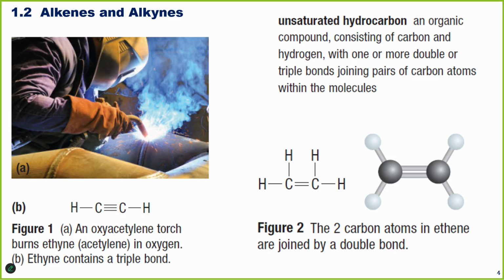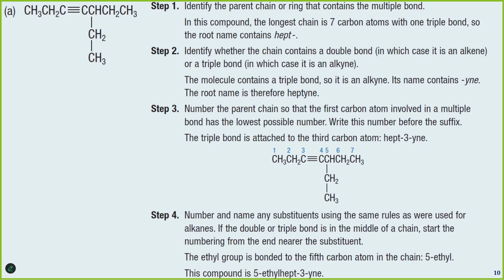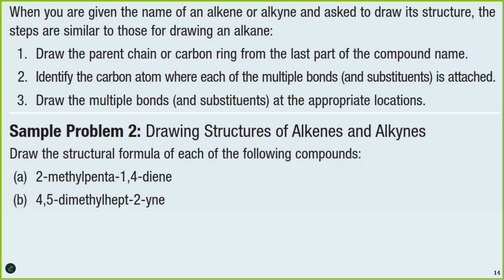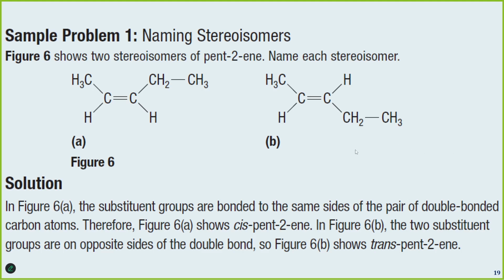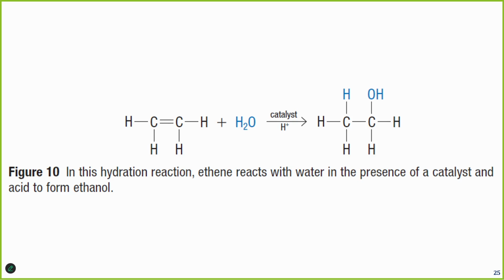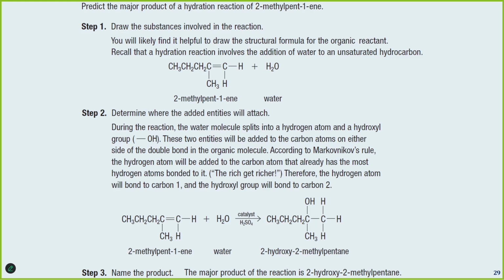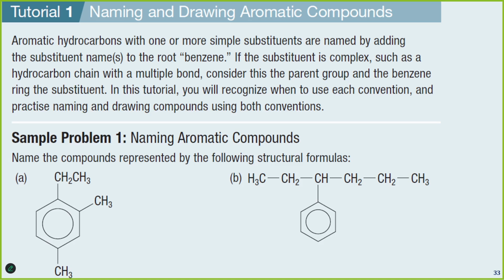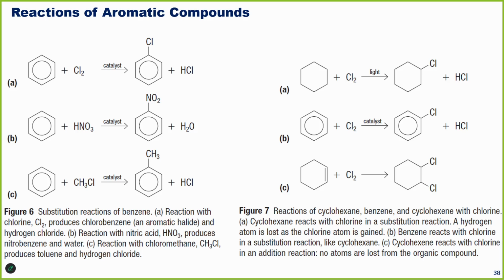C1L2: Alkenes and Alkynes; Aromatic Hydrocarbons